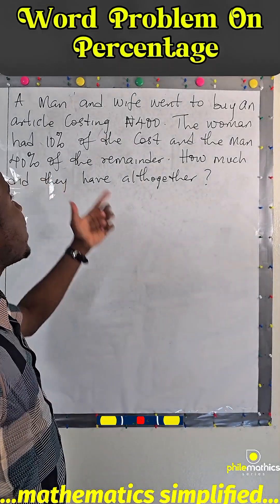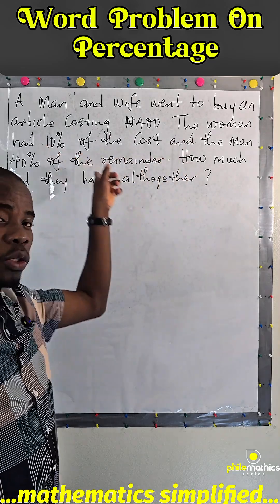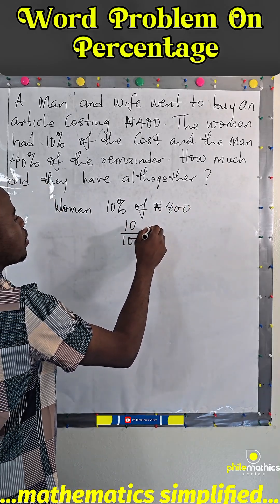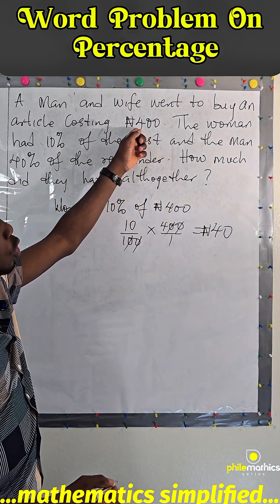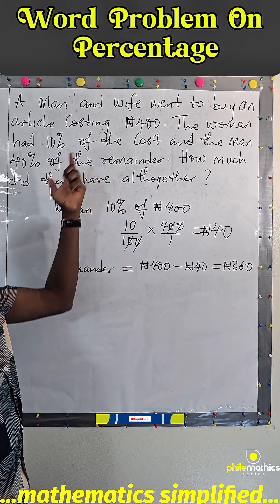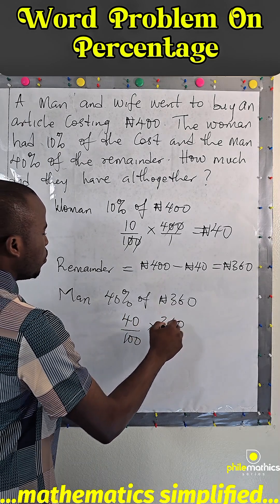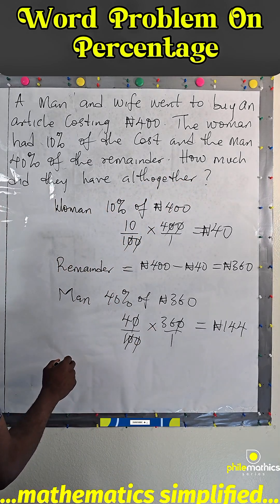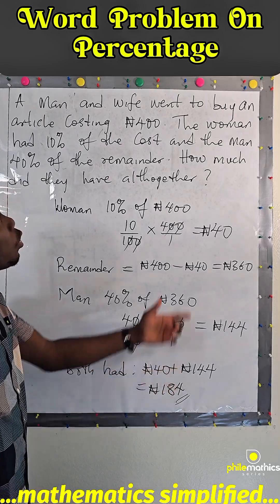Interesting Percentage Word Problem